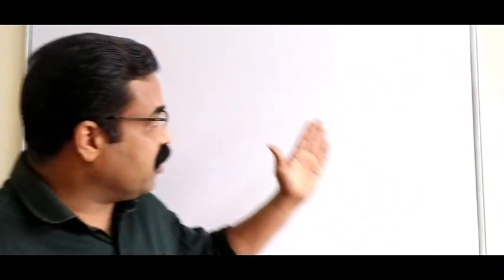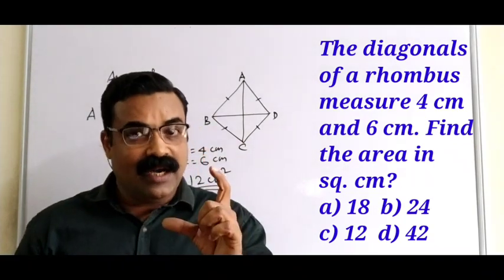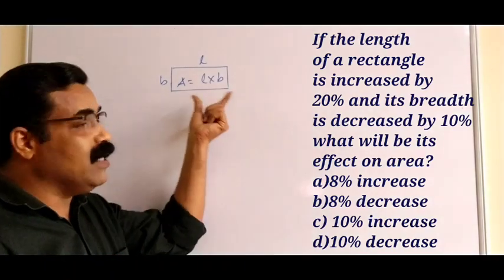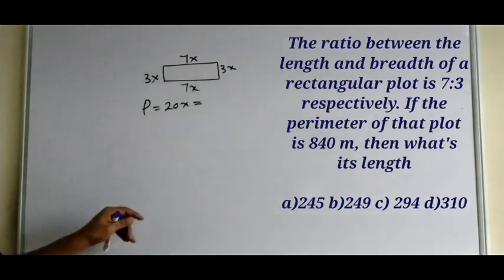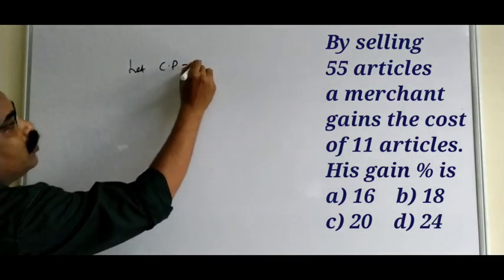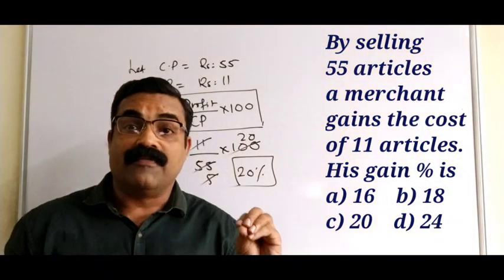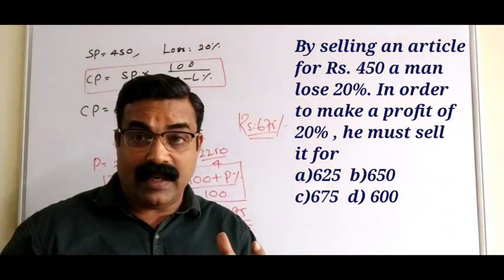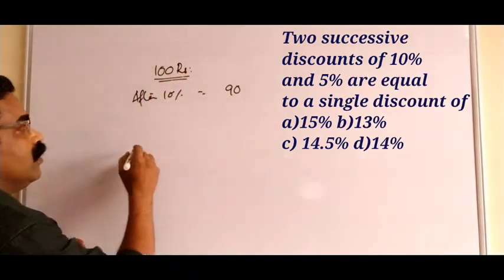QUANTITATIVE APTITUDE FOR ALL COMPETITIVE EXAM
Quantitative Aptitude for Competitive Exams
Numerical Ability

Fully Solved
Sample Papers